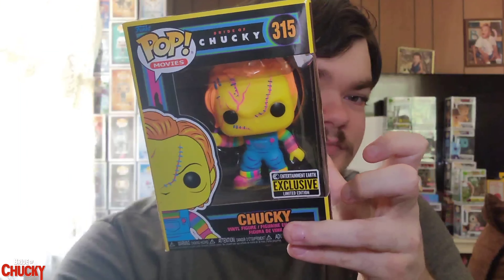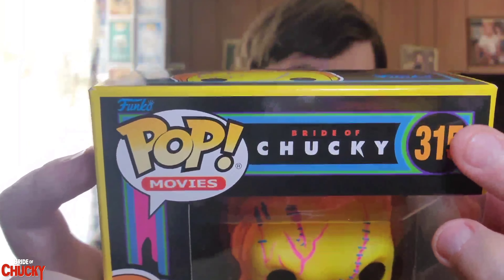Horror Funko Pop "Blacklight Chucky #315" [Entertainment Earth Exclusive] [Bride of Chucky 1998]!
In this video, is the showcasing of the Entertainment Earth Exclusive blacklight Chucky from Bride of Chucky (1998).

Onn. 48 inch 4k UHD.
Amazon Fire TV 4K UltraHD Max.
Amazon Echo 4th Gen With premium sound,, smart home hub, and Alexa Twilight Blue.
Sony HT-G700: 3.1CH Dolby Atmos/DTS:X Soundbar with Bluetooth Technology.
Sony UBP-X700M 4K UltraHD Home Theater Streaming Blu-ray Player with HDMI Cable.
Samsung Galaxy S21 Ultra. That's what I record my videos off of.
Samsung Galaxy Tab S6. PowerDirector app is the editing app I edited off of.
Ulanzi Vl49 RGB video lights.
Mini phone Tripod pictron MT-41.